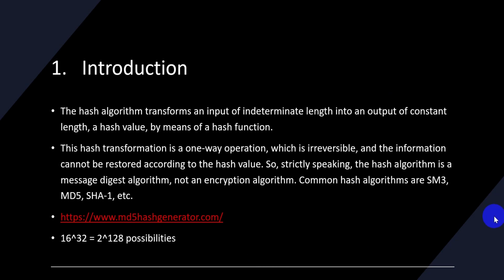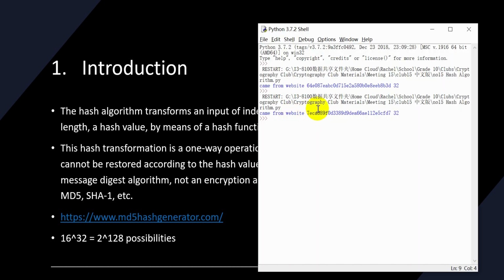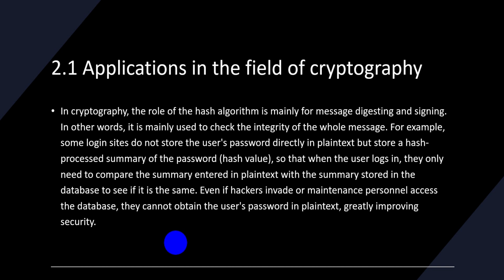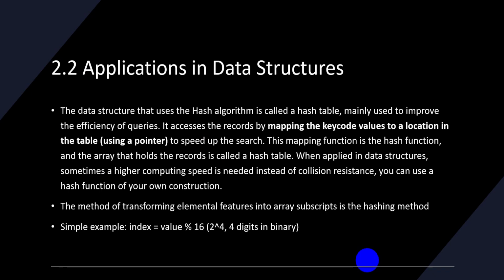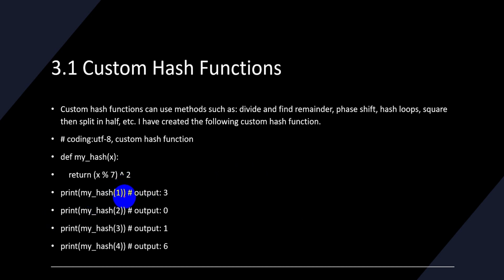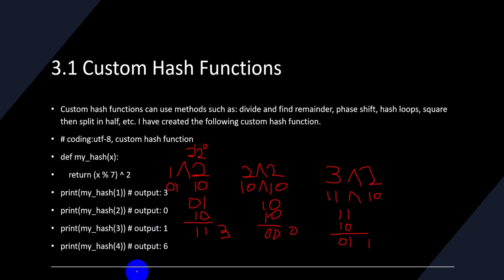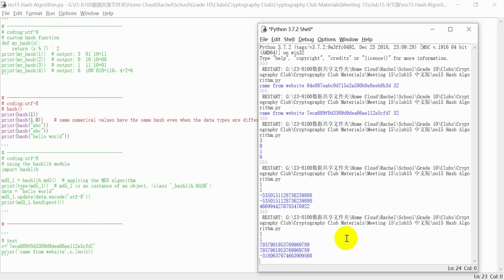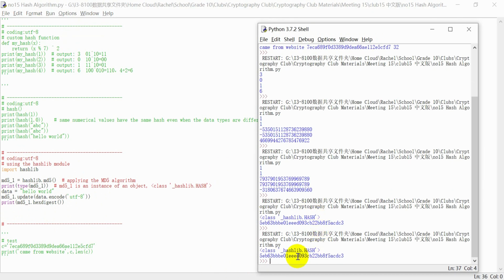Cryptography Meeting 15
- Last Meeting in 2023
- Hash Introduction
- Python implementation of Hash algorithm
- Custom Hash Fuction